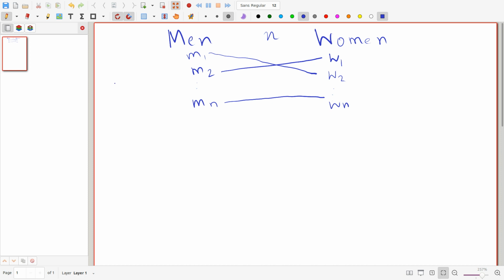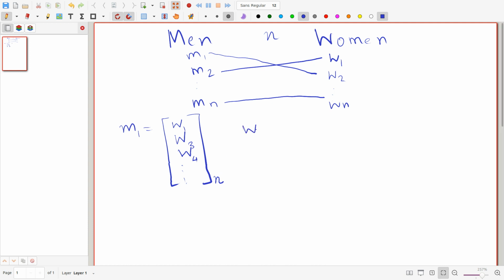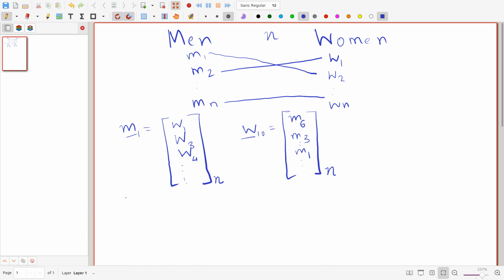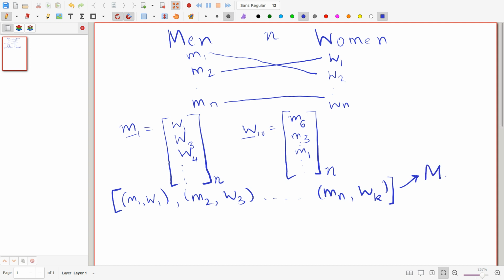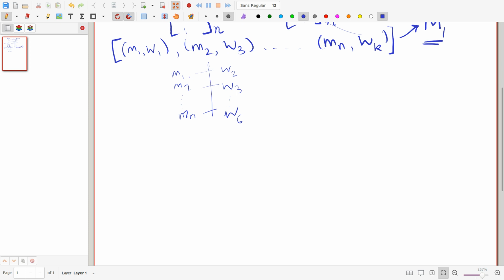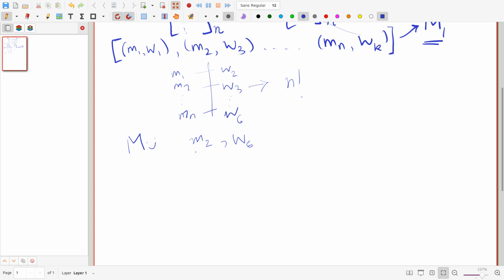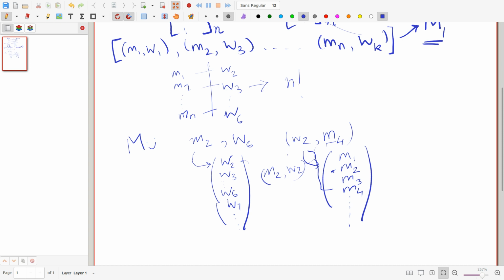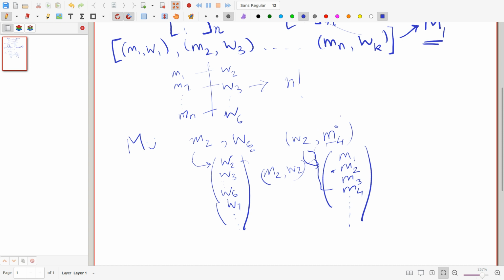Stable Matching - The Problem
Here we take a look at the stable matching problem - What it is and why it's interesting.